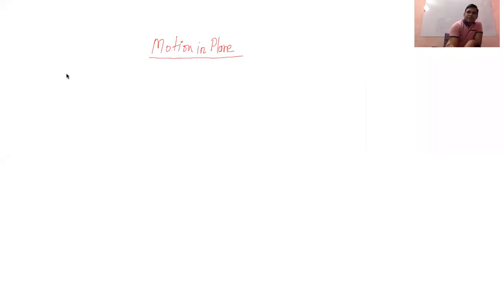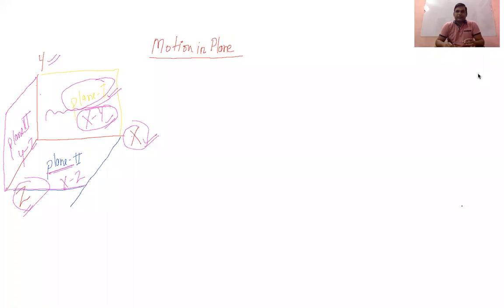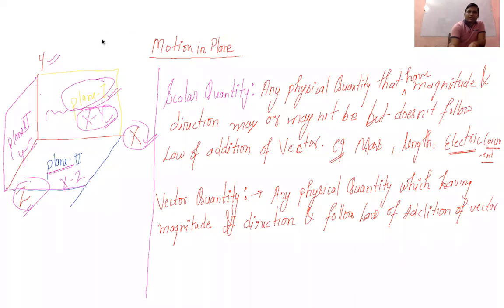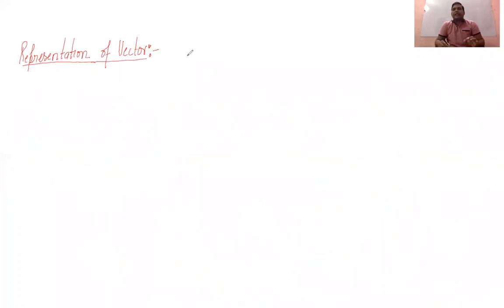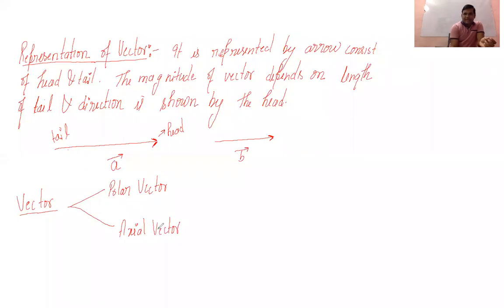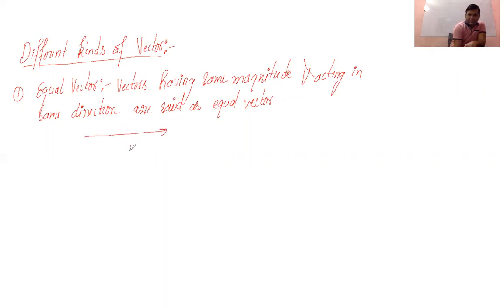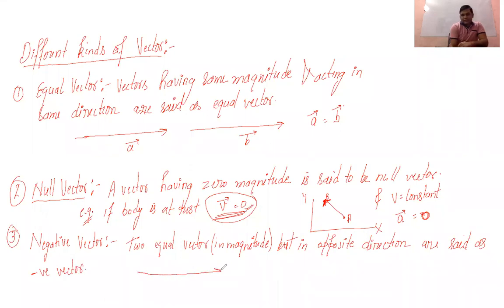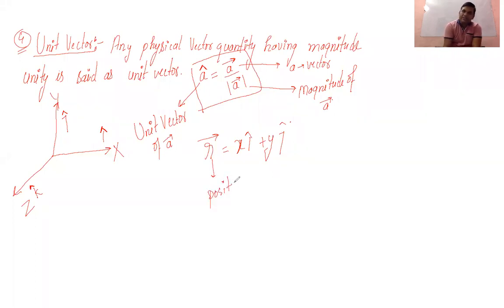Class XI Physics Motion in plane I